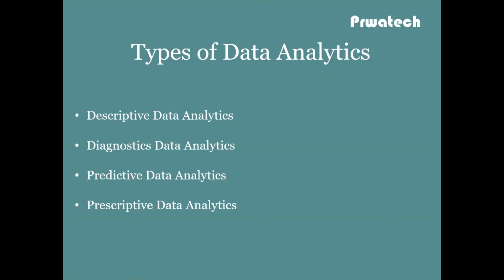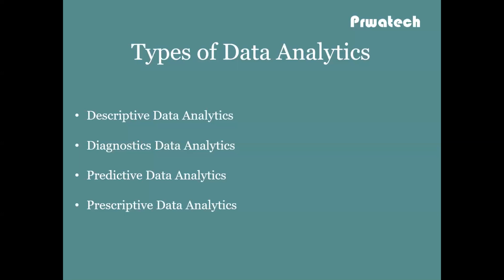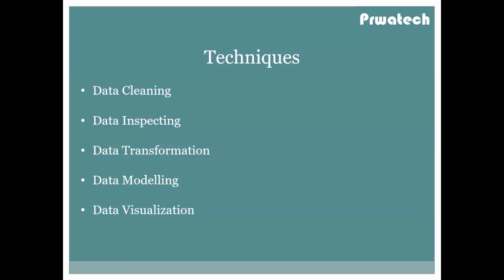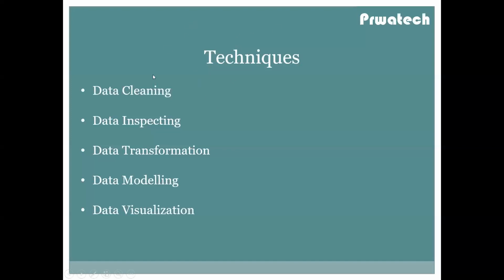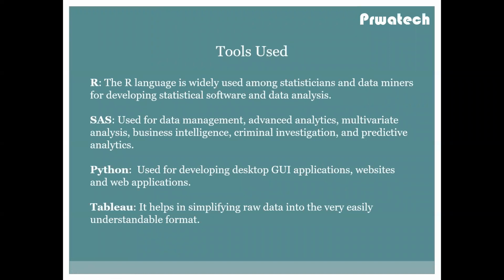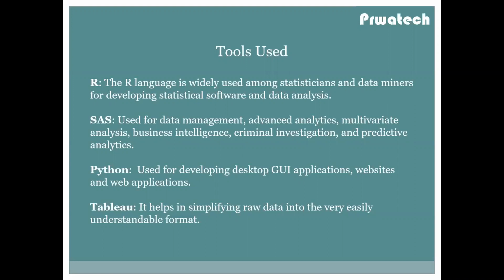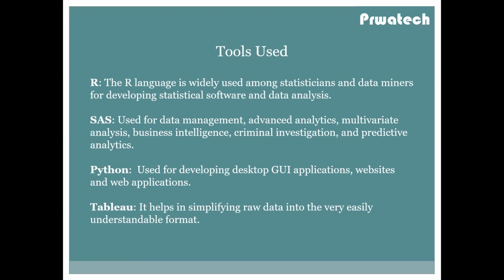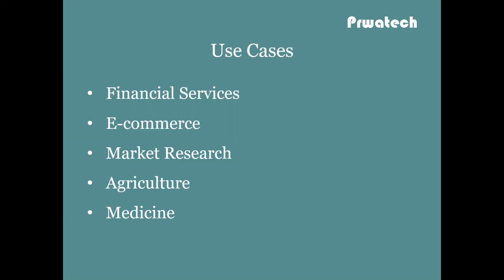Tableau Self-Paced Course Module 3